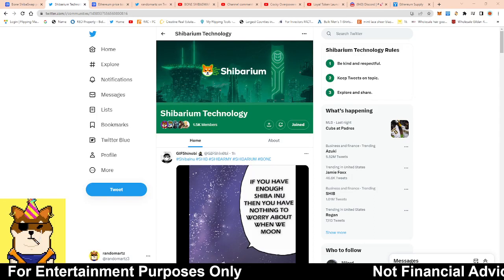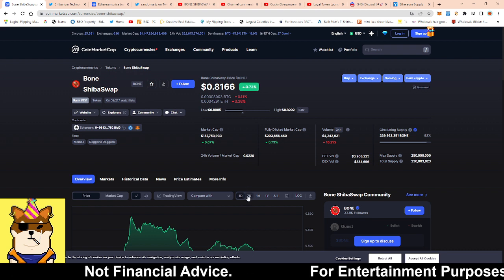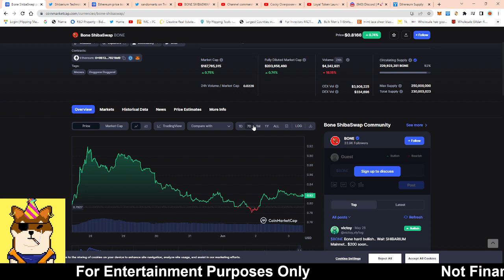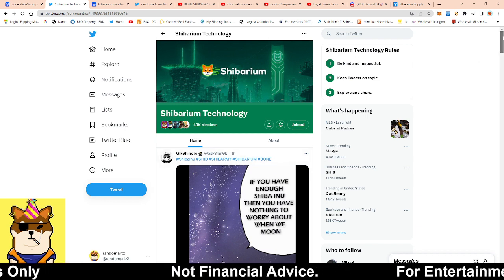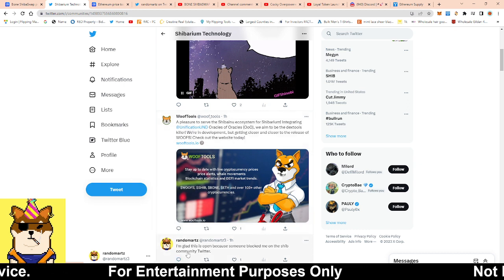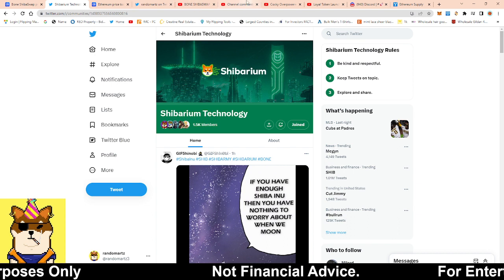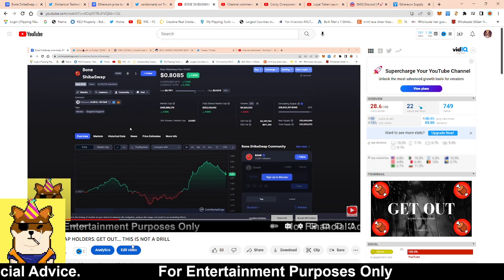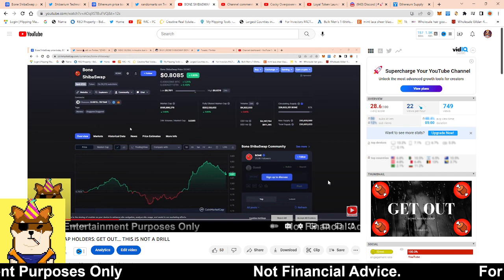NEW SHIBARIUM COMMUNITY TWITTER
bone shiba swap , blockchain, L2 , Layer 2, shibarium